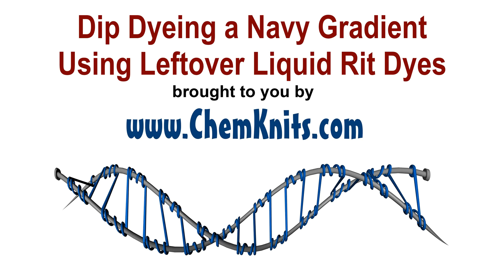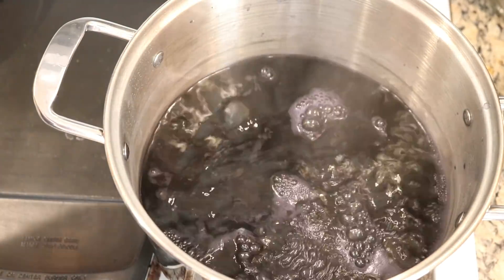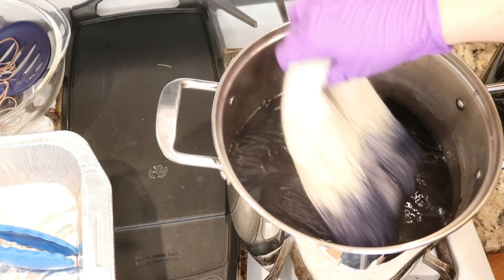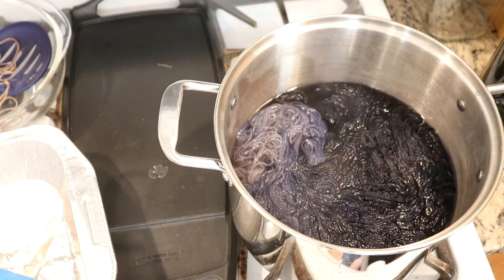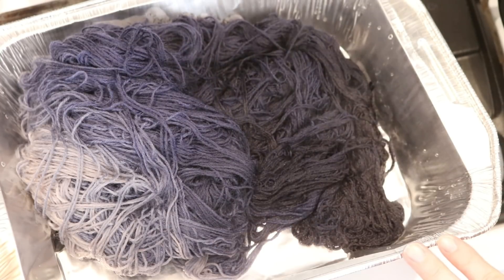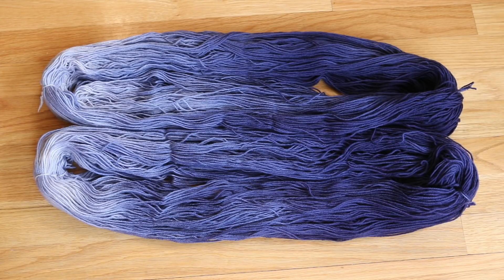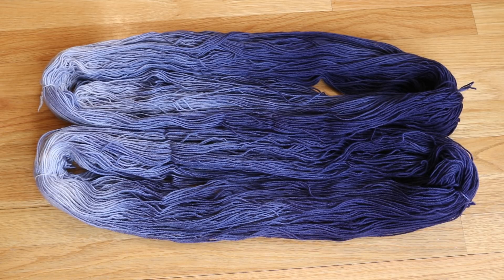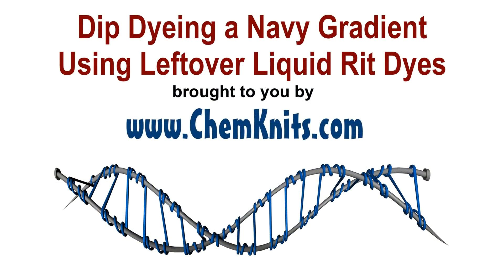Dip Dyeing a Navy Gradient Using Leftover Liquid Rit Dyes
VIDEO CONTENTS
[0:00] Introduction: 16 cups water, 1/3 cup table salt, 1/3 cup Navy Rit Liquid Dye.  This dyebath has been used for 2 kids t-shirts, 100 g of cotton yarn, and 2 other miniskeins of yarn.  We're going to dye 200 g of yarn in the dye that is leftover.
[1:04] Presoaking the yarn and squeezed out the extra liquid (presoaked in plain tap water for a minimum of 20 minutes.)
[1:15] Adding vinegar to the pot - 4T of white vinegar
[1:56] Dip Dyeing the yarn
[4:12] Why I am not planning to use the Rit Colorstay Dye Fixative on this yarn
[4:49] After 10 min in the dyepot.  Turn off the heat but leave the yarn in the pot a little longer.
[5:22] After 10 more min in the dyepot, removing the yarn
[6:03] Washing the yarn
[8:03] Conclusions and the finished dry yarn